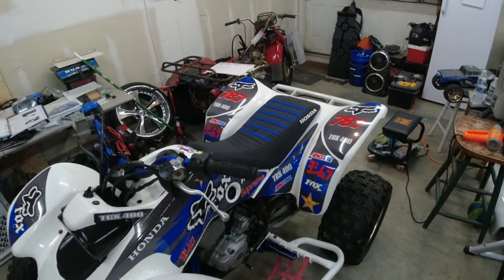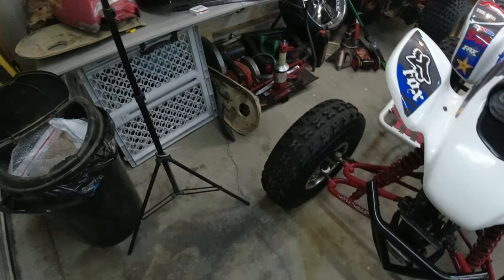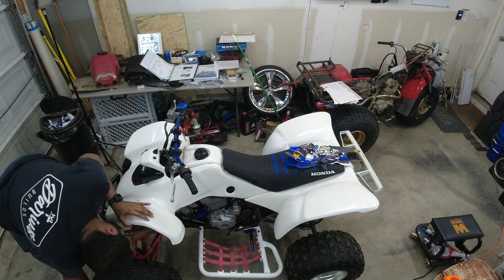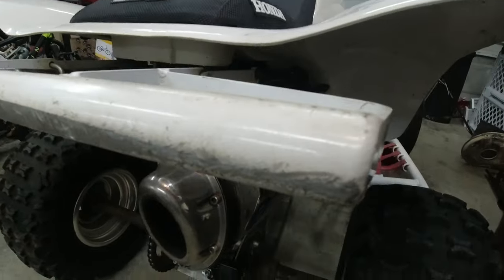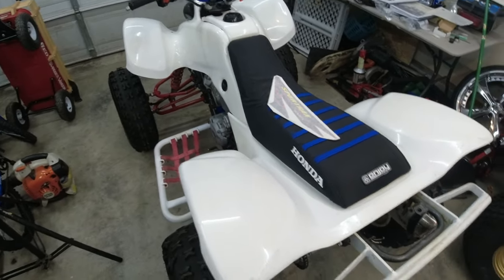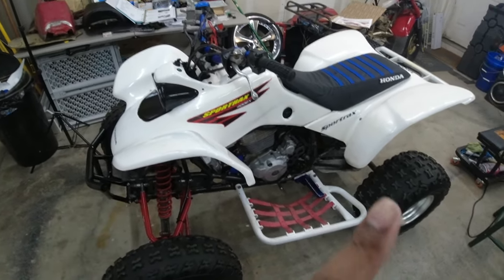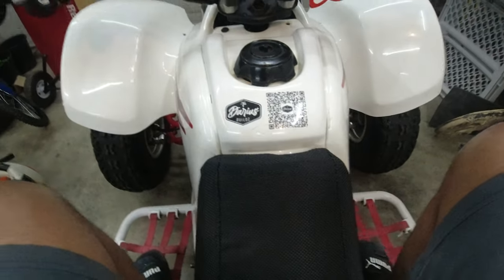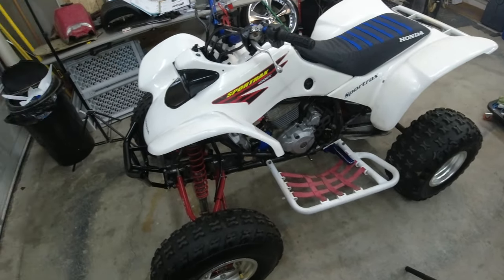Removing My New Honda 400EX Graphics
I never liked the graphics that came on the 400EX, so lets remove them and replace them with something to hold me over under I order my custom set of graphics.

Oil Change Kit
Parking Plate Delete Kit
Rear Brake Master Cylinder
HD Clutch Kit
FR FL Rear Brake Calipers
Engine Bolt Kit
Clutch Cable
Case Saver